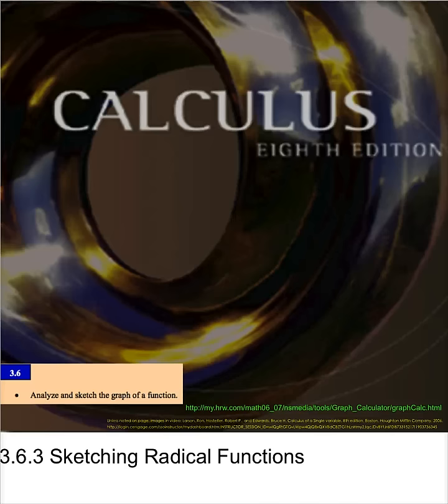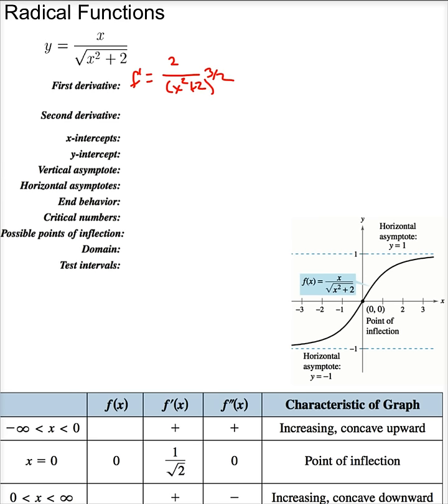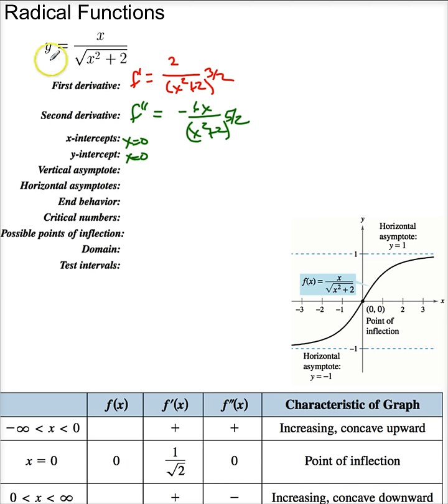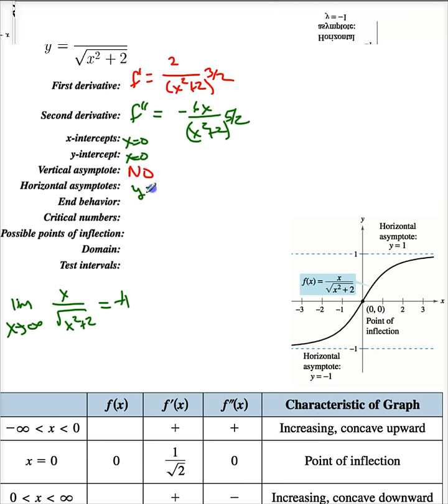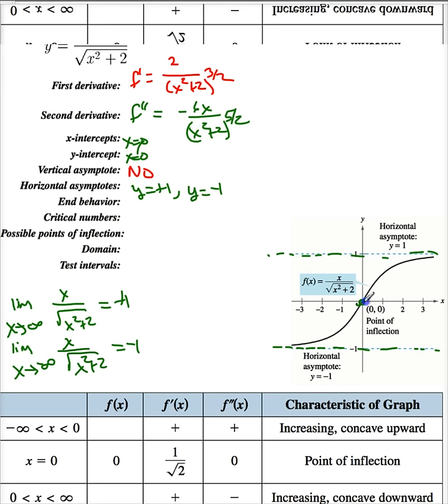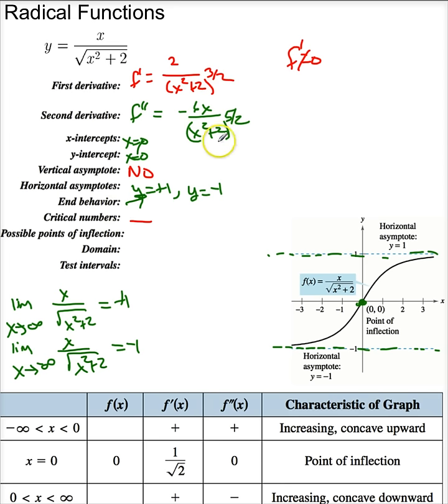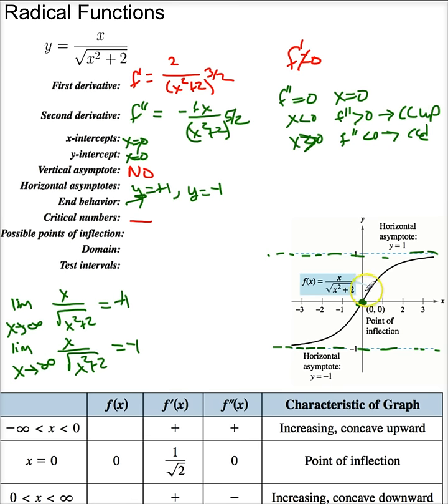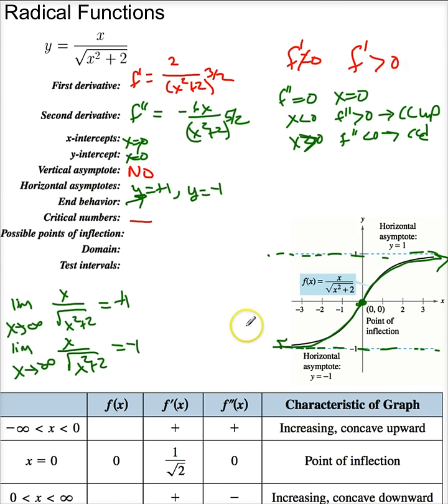THS 3 6 3 Sketching Radical Functions